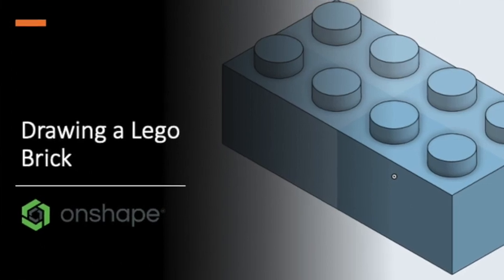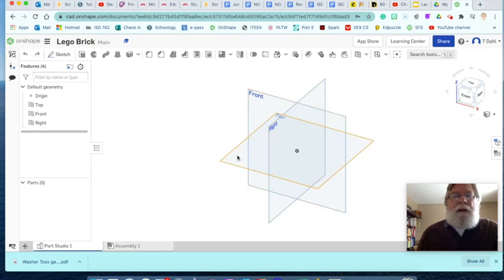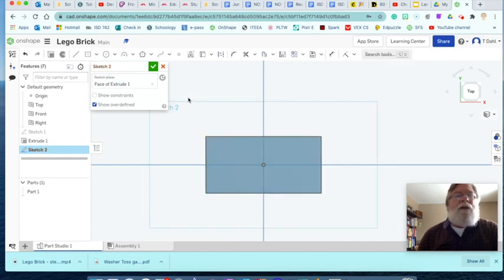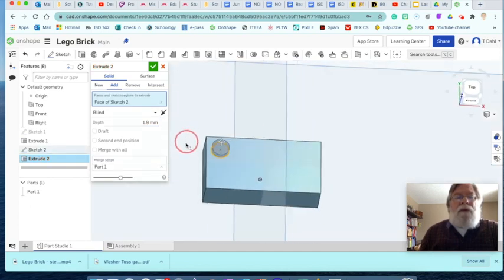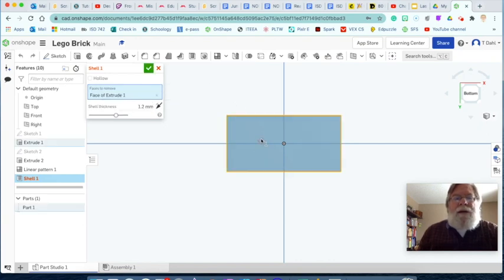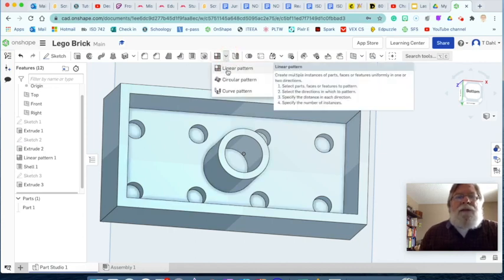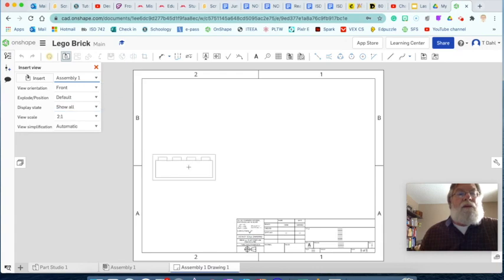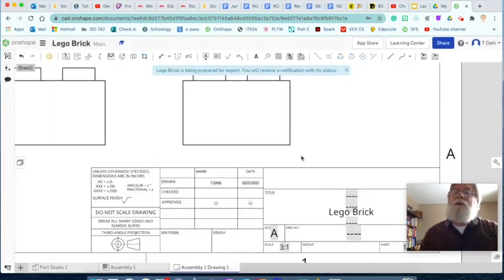Lego Brick - OnShape